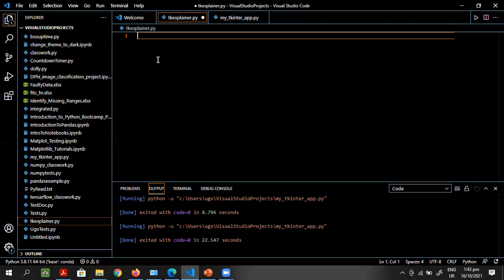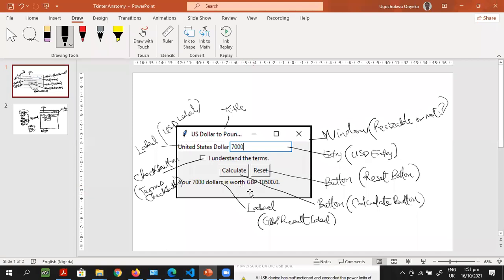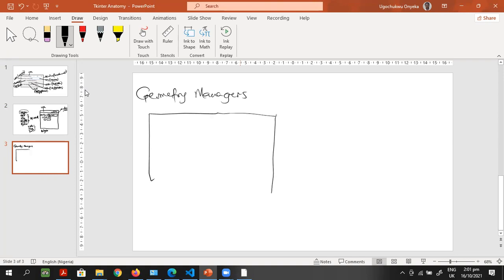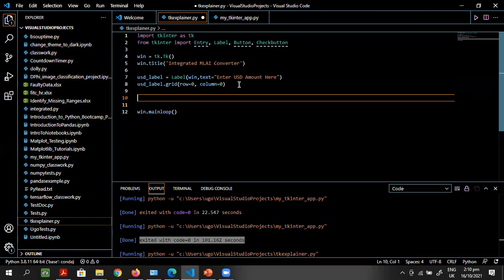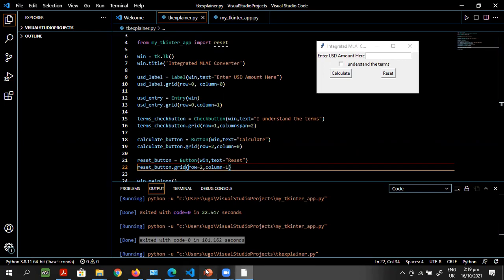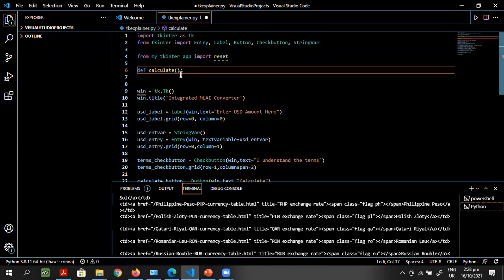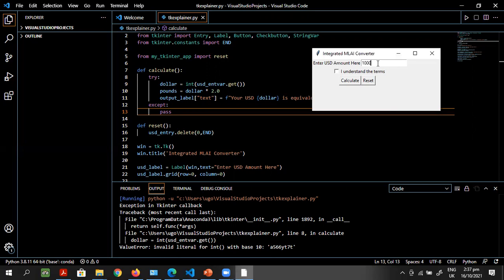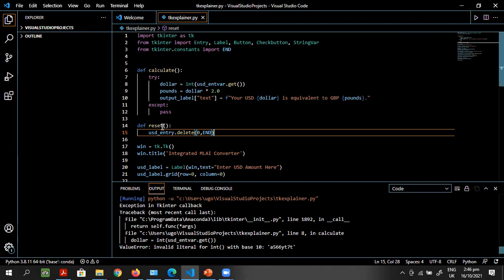SDCWP 1 Build a Simple Python GUI App on Tkinter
In this new series titled, "Solving Daily Challenges with Python", we look at how to create GUI Apps with Tkinter.